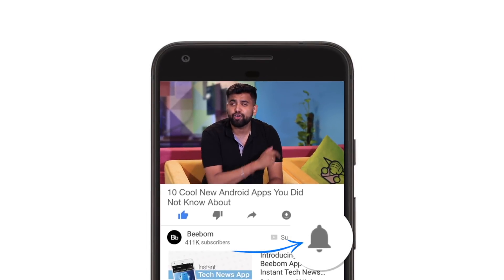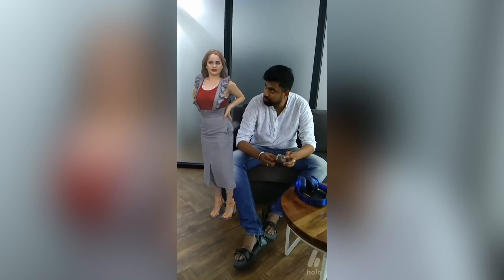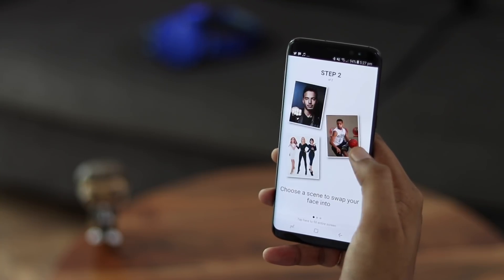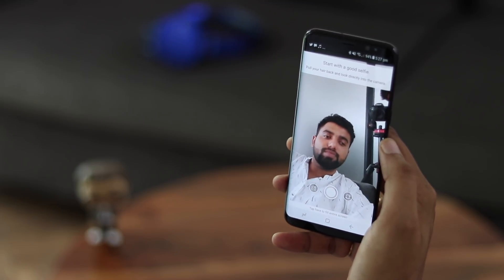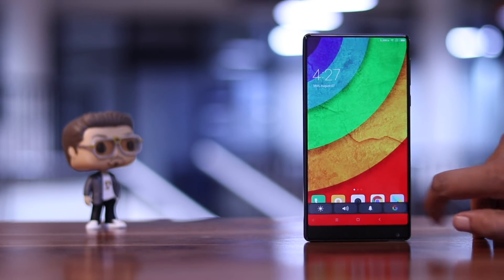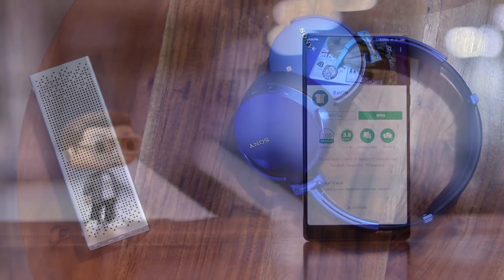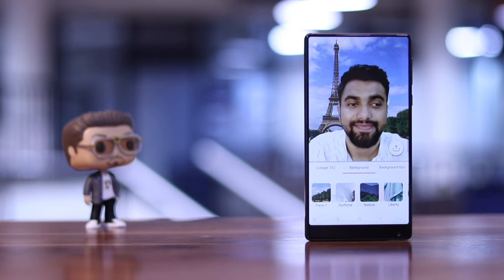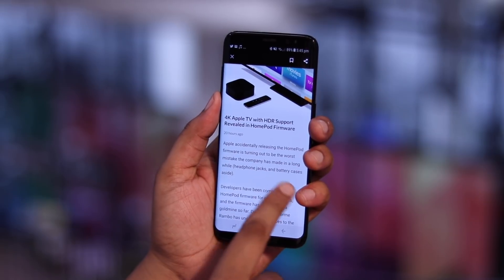10 Cool New Android Apps You Did Not Know About (2017)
Love trying out cool new Android apps on your Android smartphone? Well, in this video, we bring you 10 cool new Android apps of 2017 you did not know about. All of the Android apps are free, with a few featuring in-app purchases.

We have demonstrated the new Android apps using the Xiaomi Mi Mix and the Samsung Galaxy S8.

App Links and Video Walkthrough:

2. Control Center iOS 11 (Free)
4. Microsoft Face Swap (Free)
9. Teleport Photo Editor (Free)